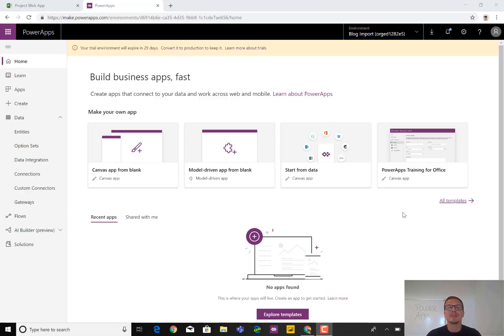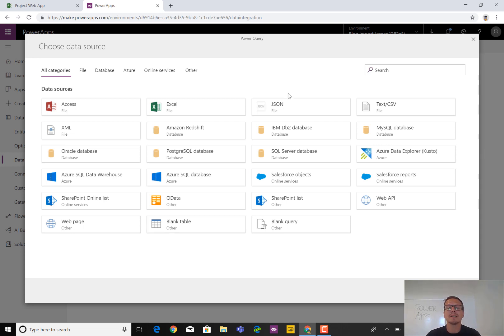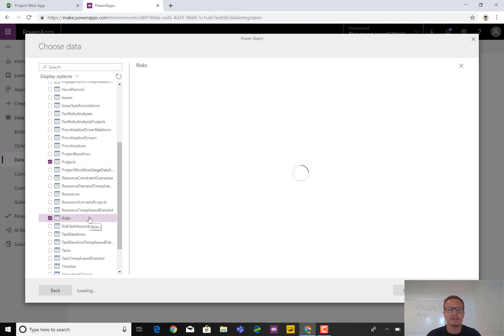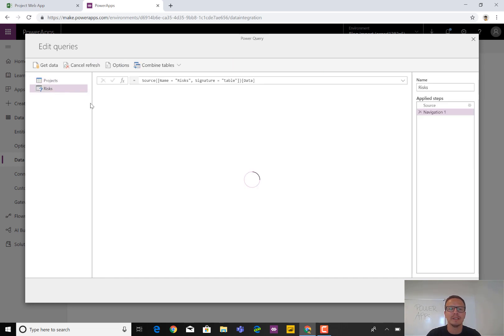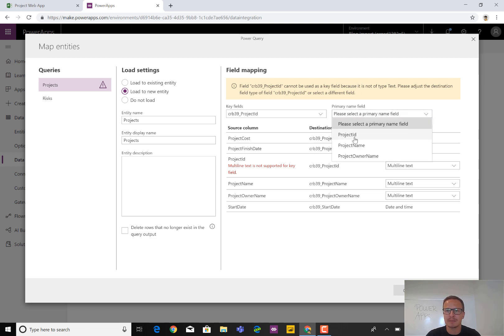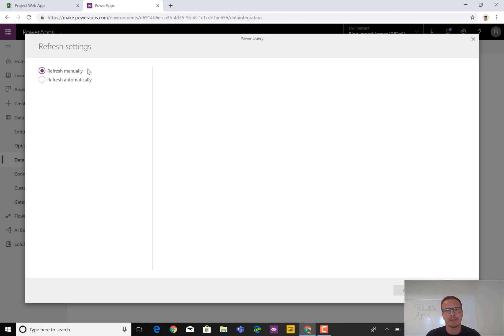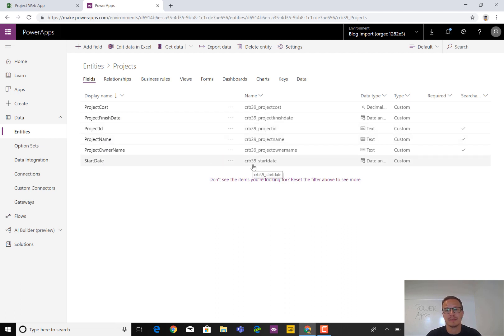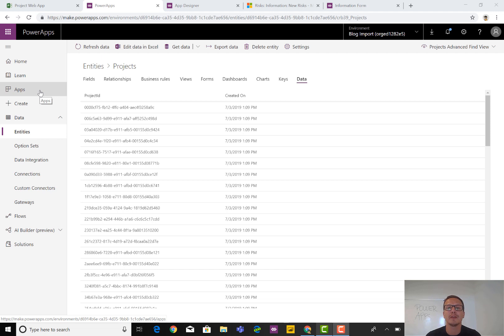Migrating from Project Online to PowerApps(CDS)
This video explains the tech details of moving configuration and data from Project Online to PowerApps and the Common Data Service.